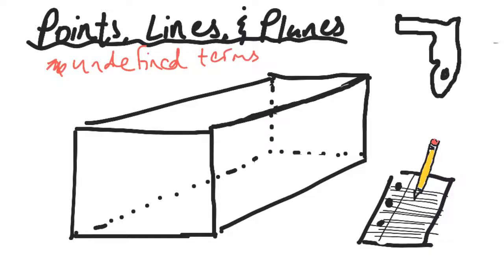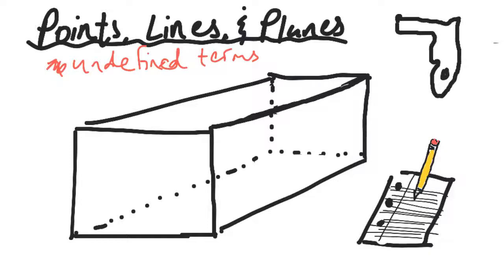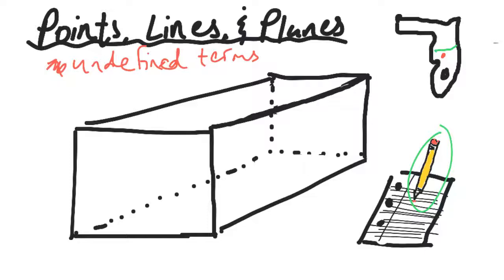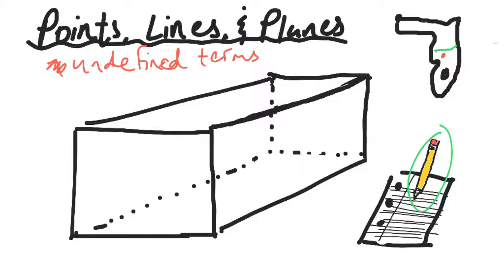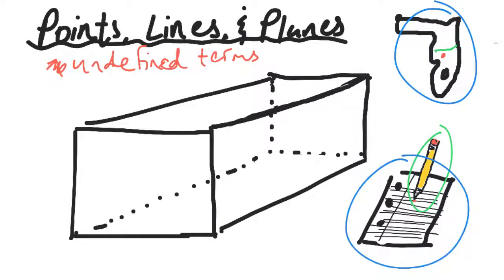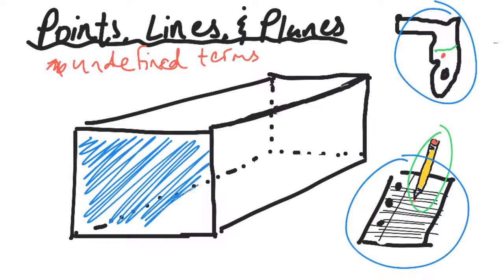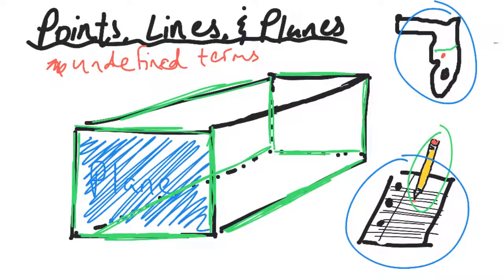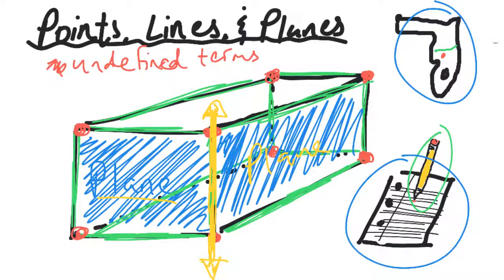PLP - the undefined terms of geometry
In this video I explain points, lines, and planes. I also talk about examples of PLP.